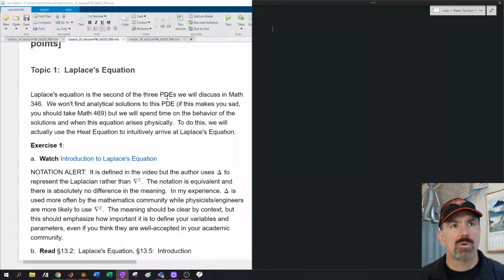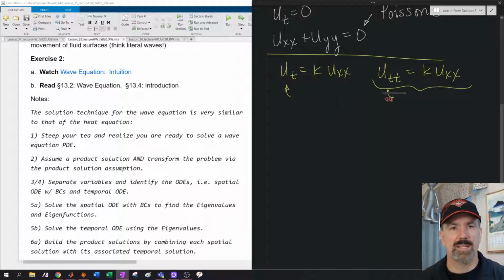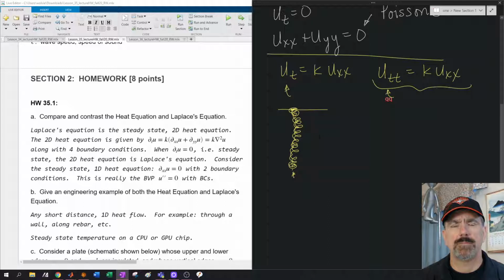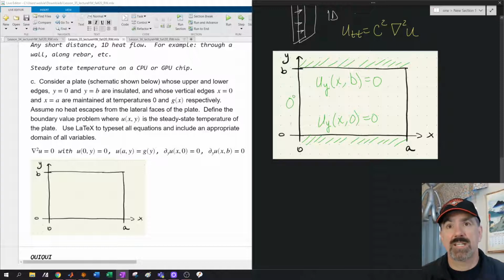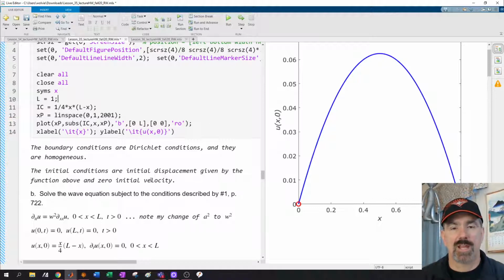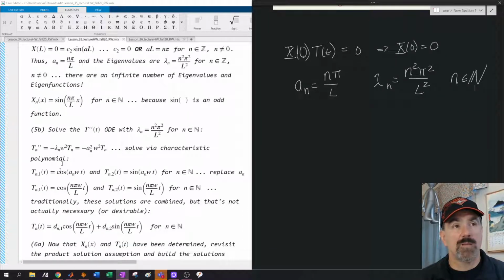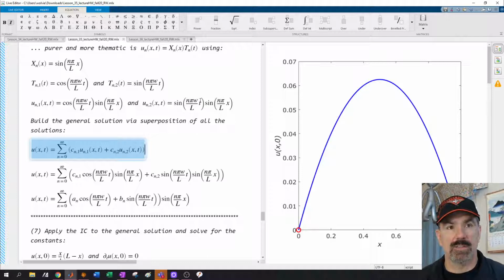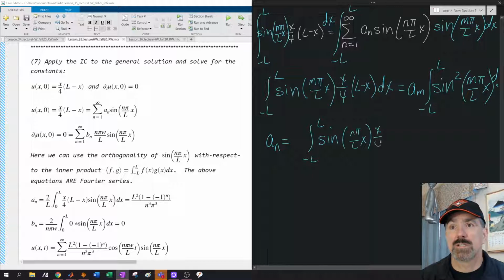Lesson 35 ... Math 346 S2020